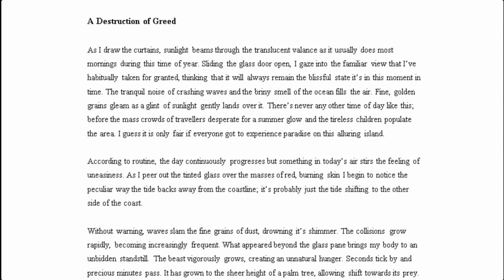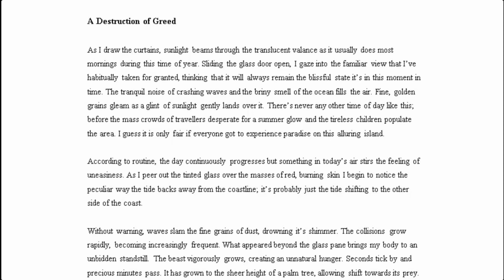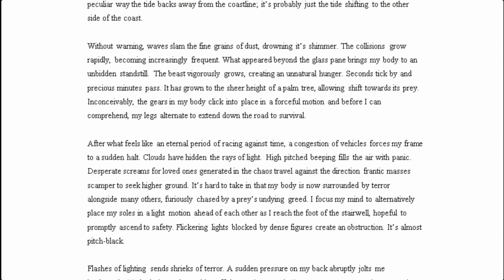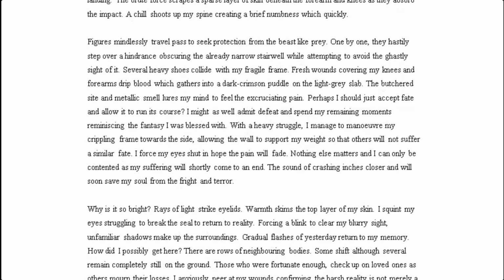iGCSE First Language English - Writing to Describe Coursework (TOP TIPS!)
A lengthy but useful video if you are new to the coursework component, particularly assignment 2 (writing to describe)

In today's video, I go through differences between narrative and descriptive writing. I give you my top 5 tips, and I end the video with a successful piece of descriptive writing coursework.